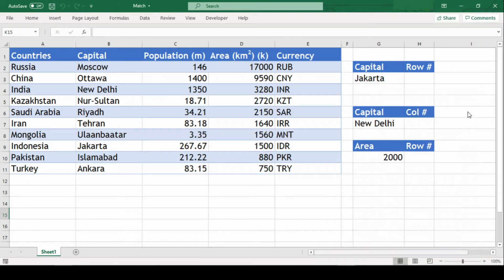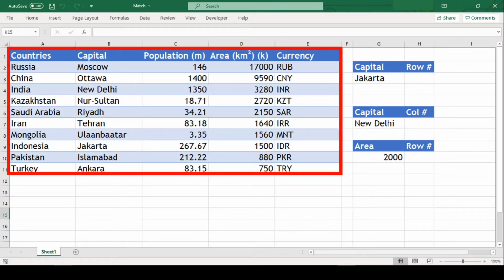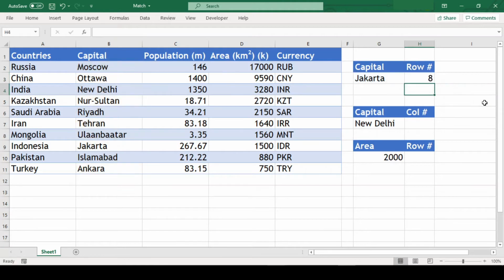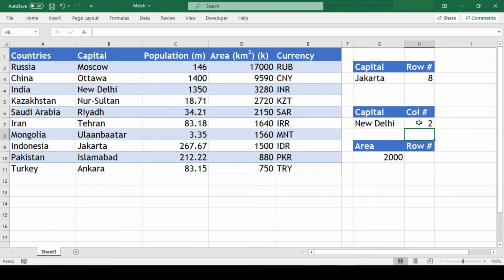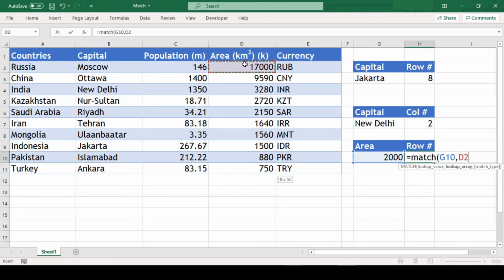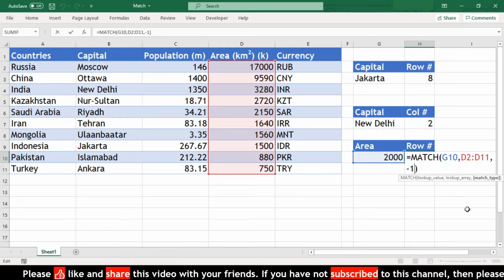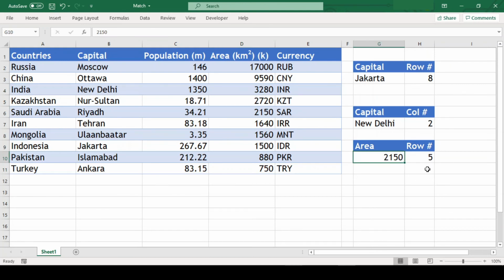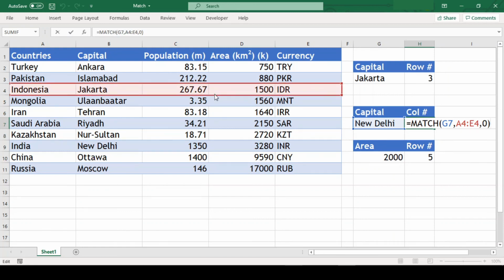How to Use Match Function in Microsoft Excel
In this tutorial you will learn how to use Match function in Microsoft Excel